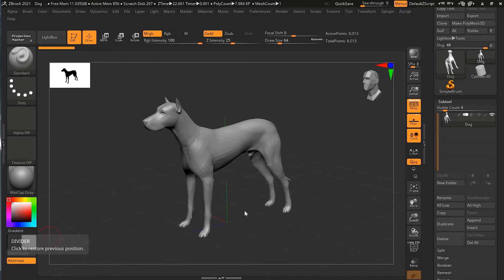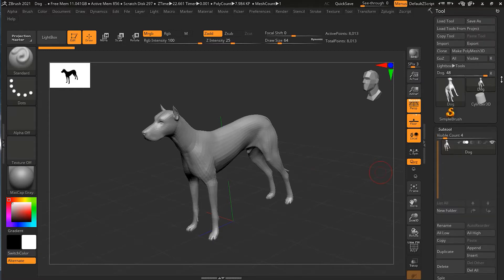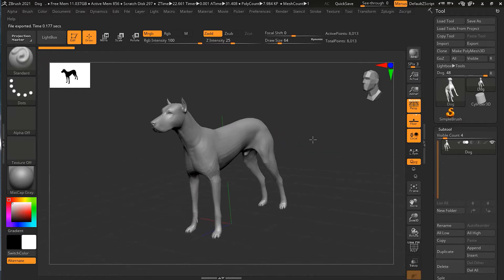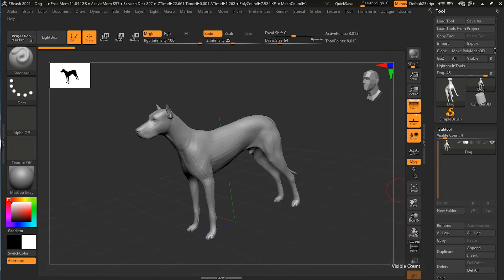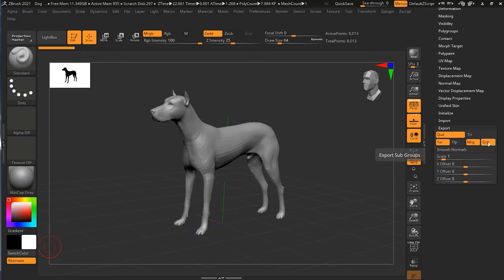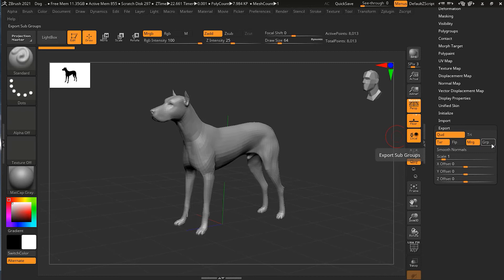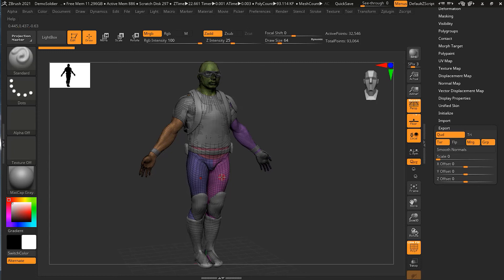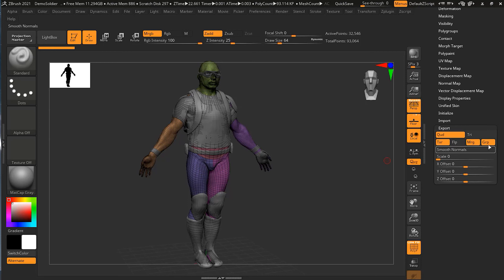How to Use the Standard Export Option to Export from Zbrush? | Lesson 9 | Chapter 14 | Zbrush 2021.5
How to Use the Standard Export Option to Export from Zbrush? | Lesson 9 | Chapter 14 | Zbrush 2021.5 Essentials Training:
Sometimes doing things the simplest way is the best, and that is often true in Zbrush. There are so many fancy ways to get files out to other programs that it can be easy to overlook the basics. But sometimes you just need to export without any special options. Or sometimes other software doesn't want to load files that were saved through specialized exporters. Whatever the reason, it's useful to look at the standard export option. So, let's see how it works.